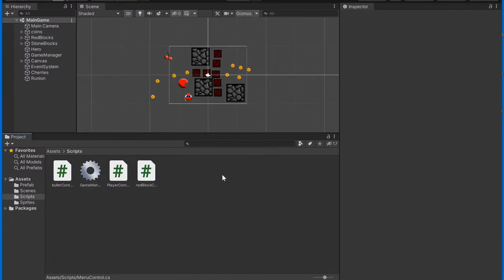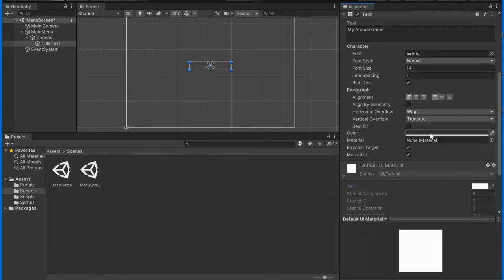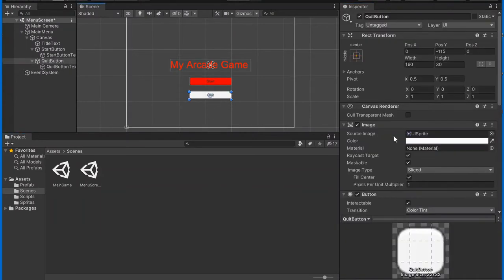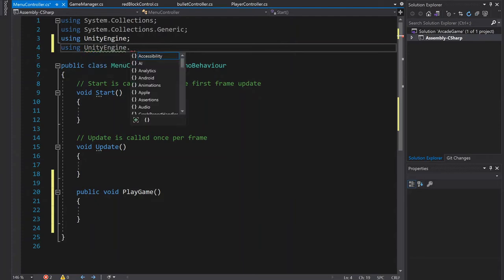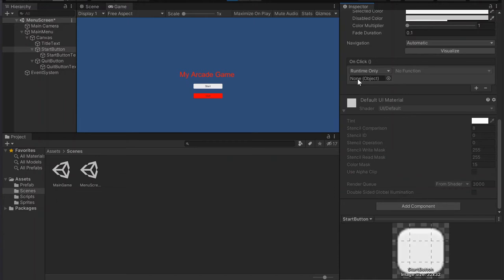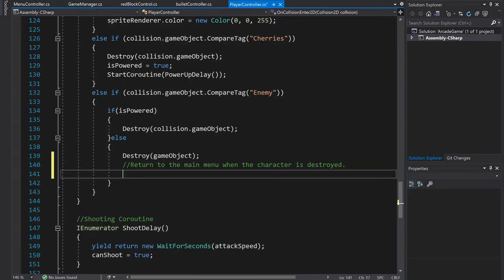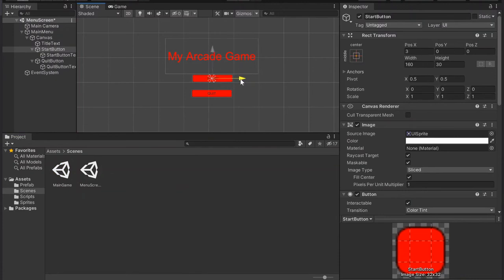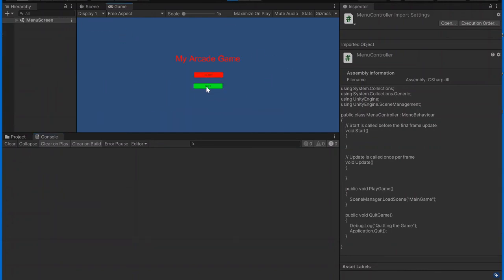Make an Arcade Game in Unity 2d: Menu Screen